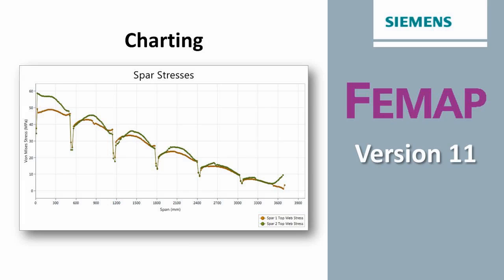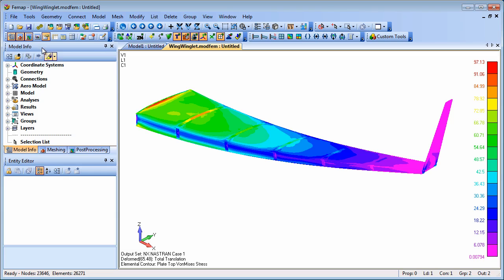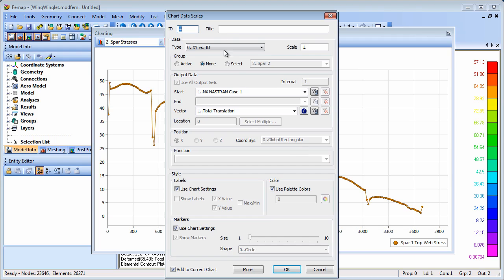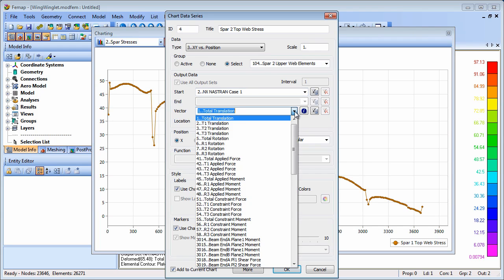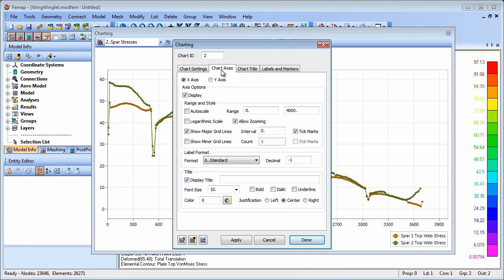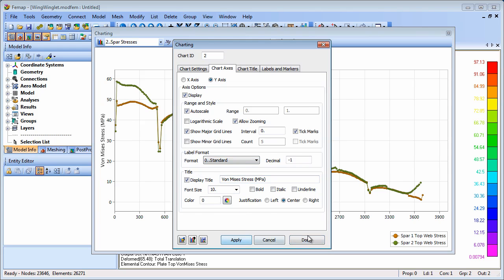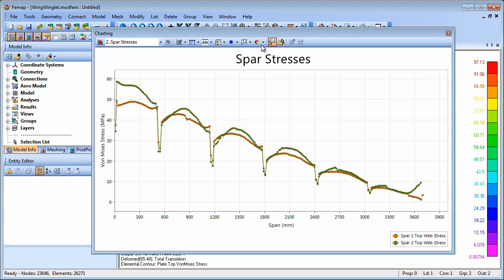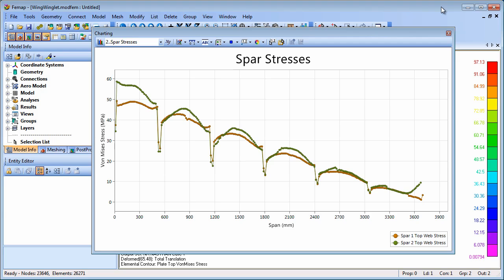Femap 11 Charting